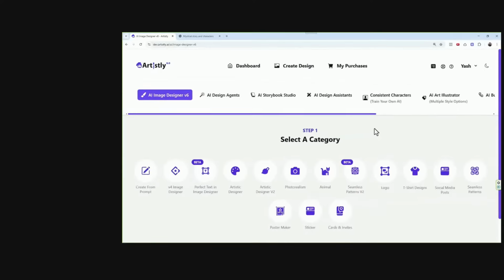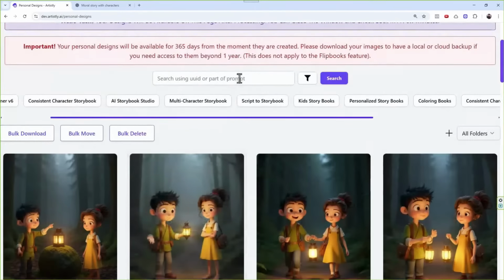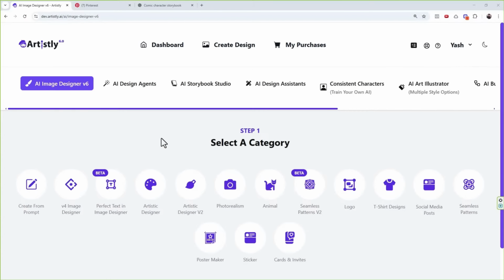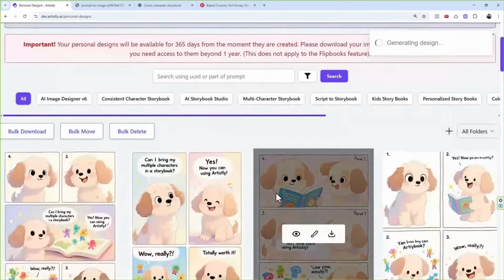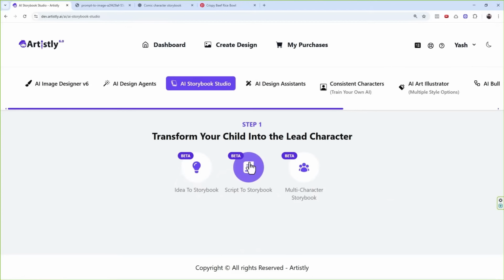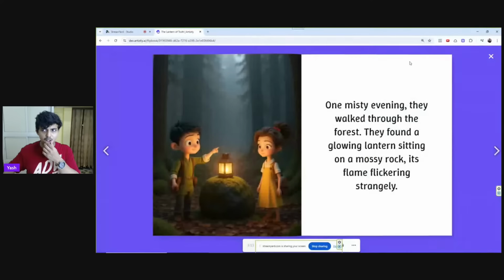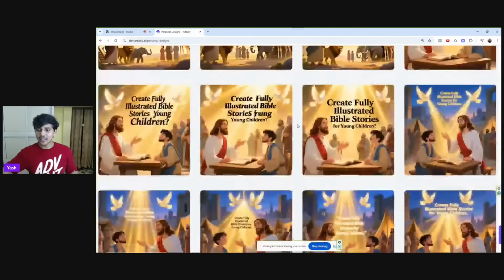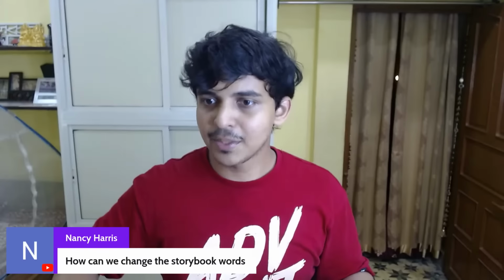Create Children’s Books Starring Your Own Multiple Characters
In this training, I’ll walk you through how to use Artistly to create stunning children’s books starring your own multiple characters.

You’ll learn how to design and bring in your characters, keep them consistent from page to page, and combine them into beautiful story scenes.

I’ll also show you how easy it is to create magical adventures, or personalized storybooks where your characters stay the same throughout the entire book.

With Artistly, you can turn your ideas into professional-quality children’s books—fast, fun, and completely customizable.